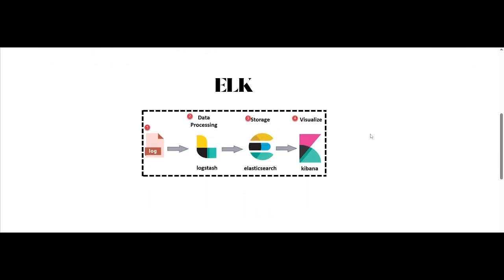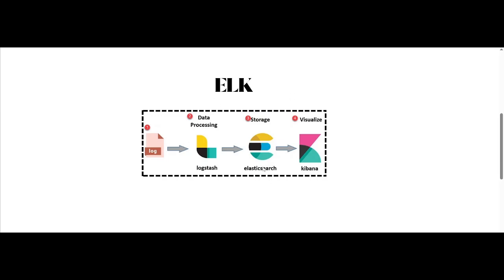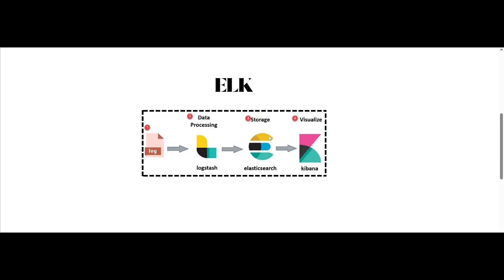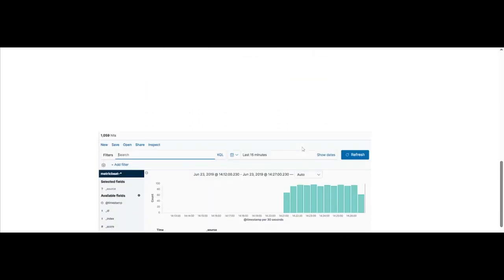WHAT IS ELK ? How to Configure Centralized Logging & Monitoring | Real-World Example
Are you preparing for a DevOps interview? One of the most commonly asked questions is:
“How do you configure centralized logging and monitoring?”

In this video, I’ll explain how to answer this question confidently using the ELK Stack (Elasticsearch, Logstash, and Kibana) with a real-world scenario. You’ll learn how to set up centralized log collection, processing, and visualization — a must-know concept for DevOps engineers.

What you’ll learn in this video:
 • What is ELK Stack?
 • Why centralized logging is important in DevOps
 • Step-by-step configuration workflow
 • Real-world use case for interviews and projects
 • Tips to impress your interviewer with clear answers

If you’re preparing for DevOps, SRE, or Cloud Engineer roles, this video is a must-watch!